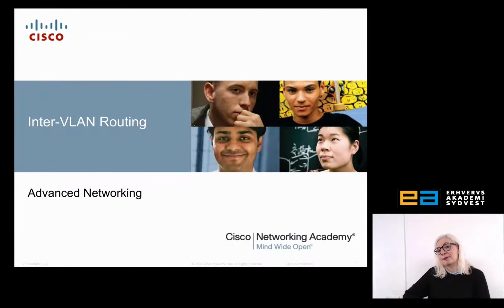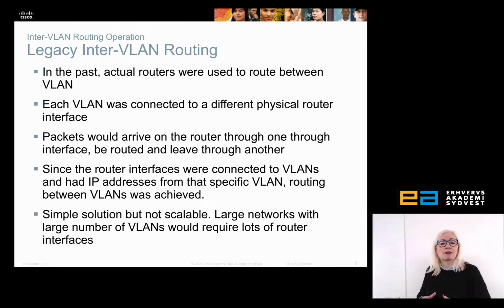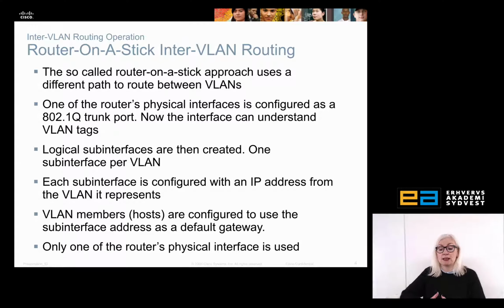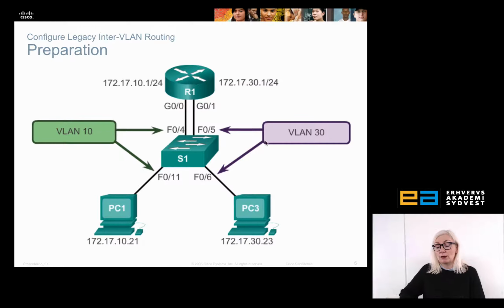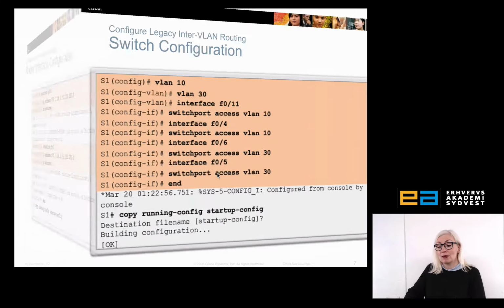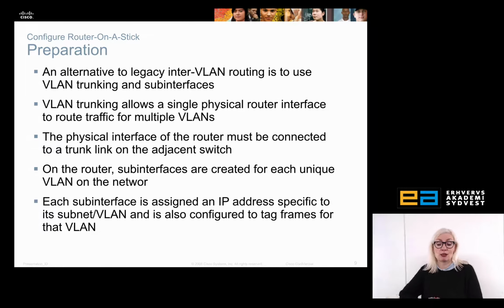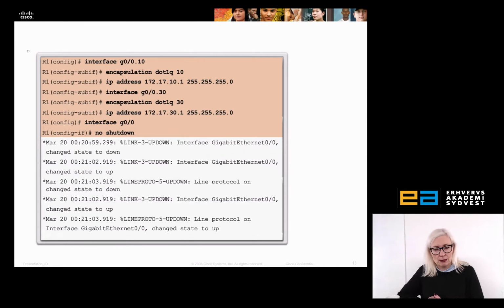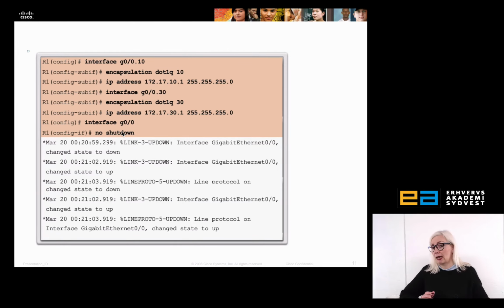Inter VLAN routing - Advanced Networking 11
Legacy inter VLAN routing